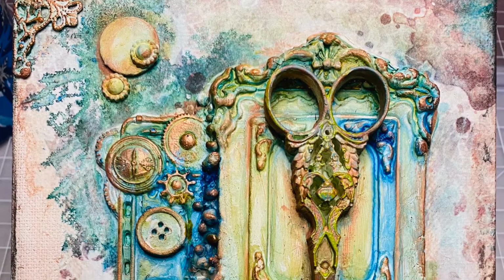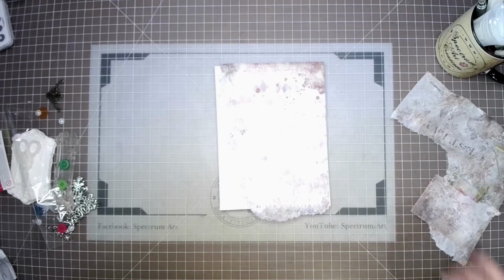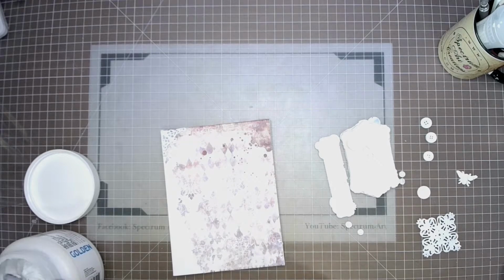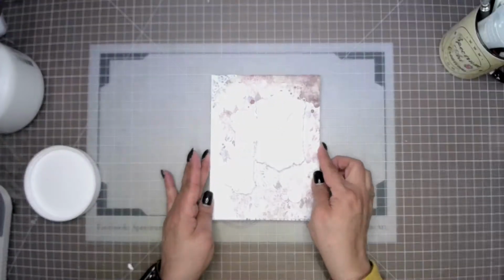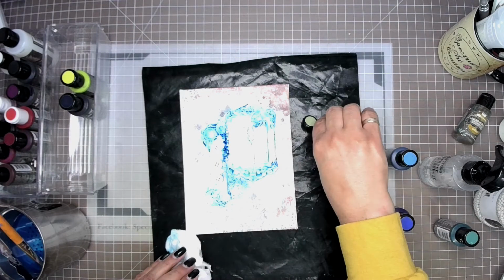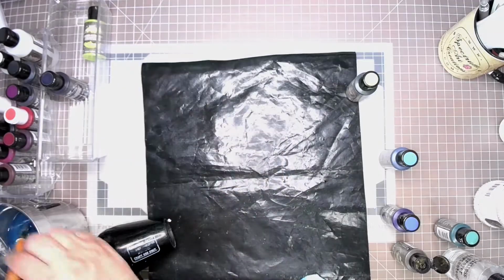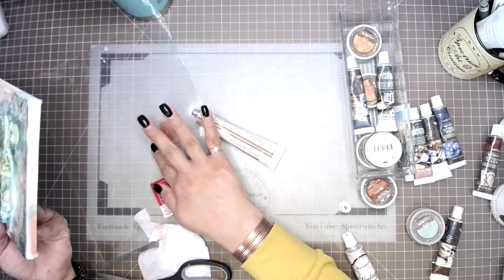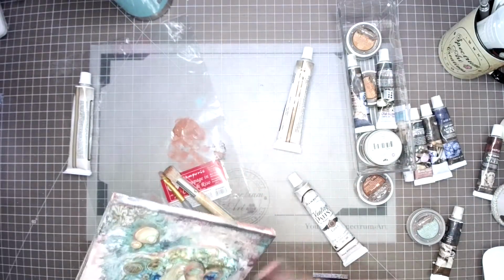Mix Media Beginners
Hugs,
Madi & Madison